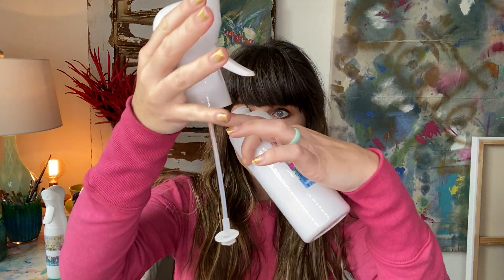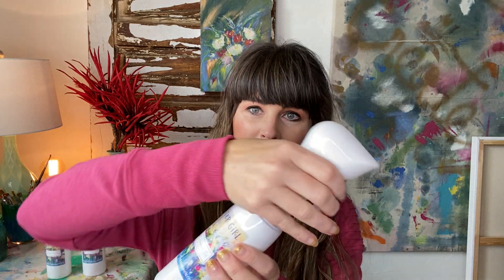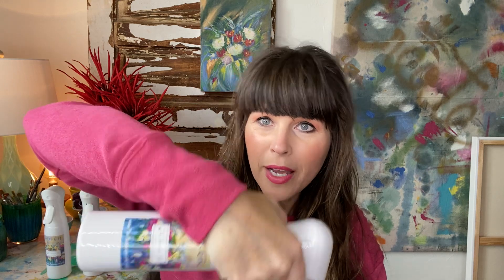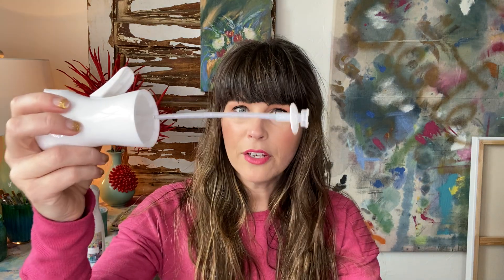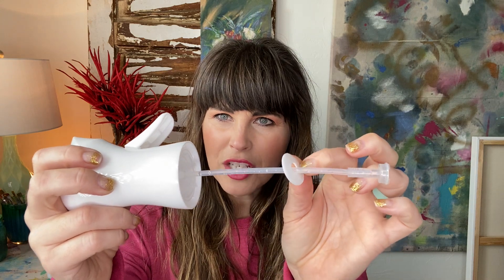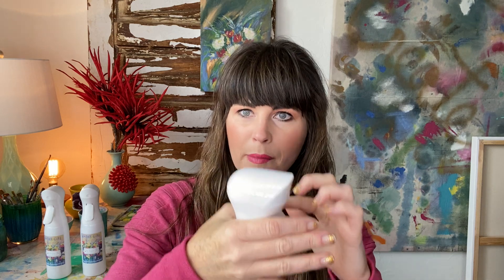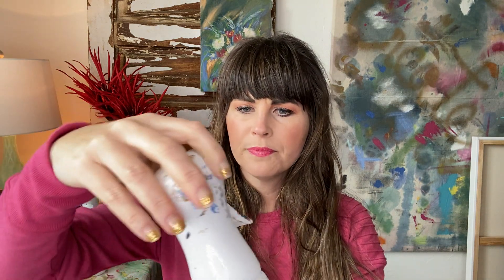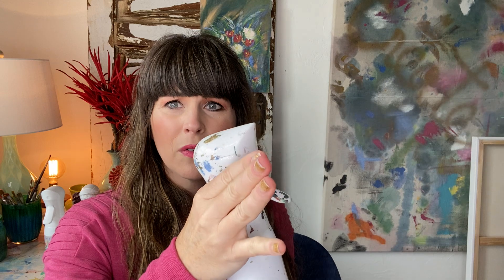Painting Tutorial: The Turquoise Iris demonstrates the Water Girl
Have questions about how the Water Girl Continuous Sprayer works?  Watch as The Turquoise Iris demonstrates and gives us pointers.